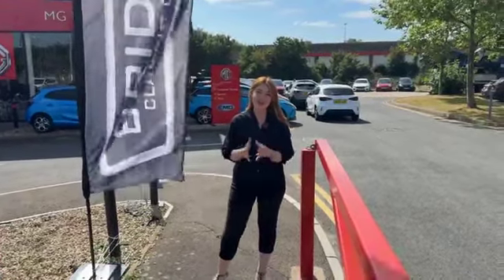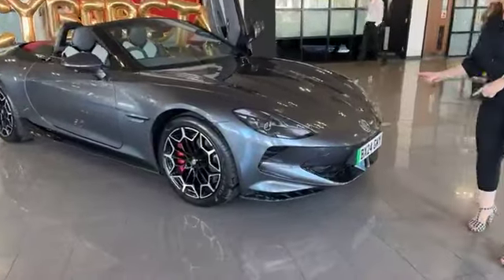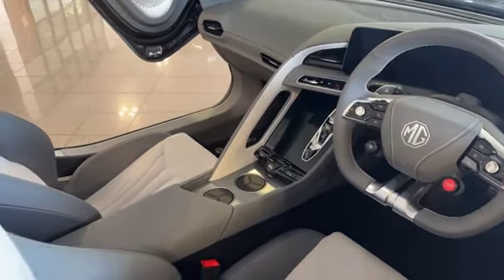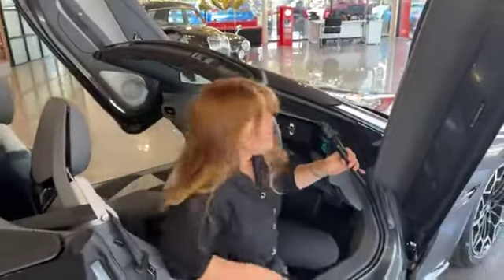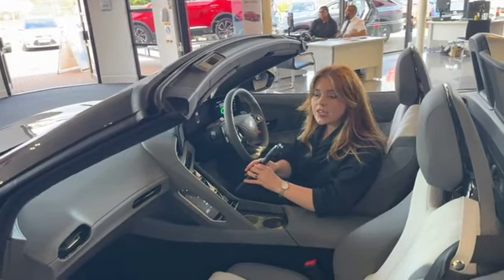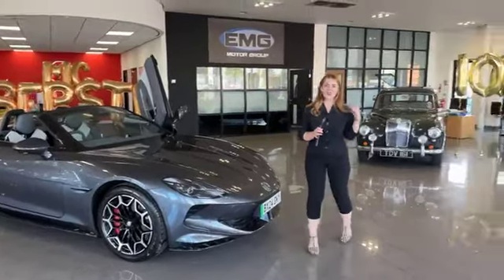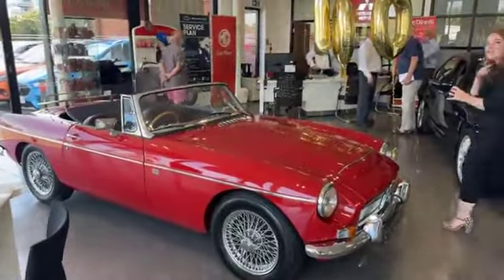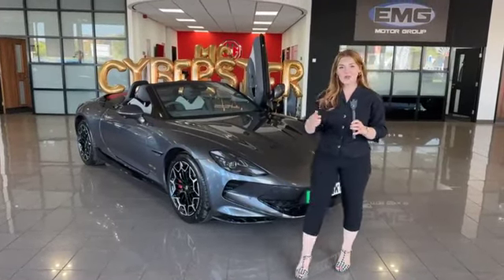Bridge Classic Cars Live from the MG Cyberster Launch at EMG Motor Group Ipswich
Join Molly and Rob live from the EMG Motor Group's Ipswich MG showroom for the launch of the new @MG-Motor-UK Cyberster.